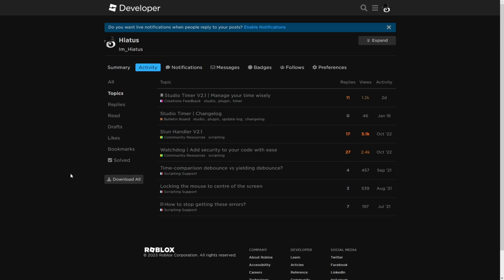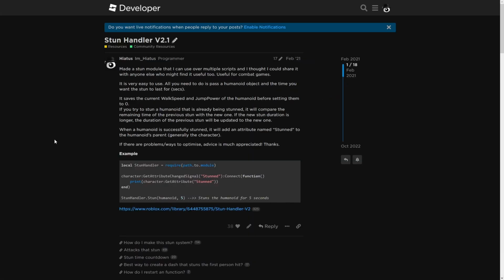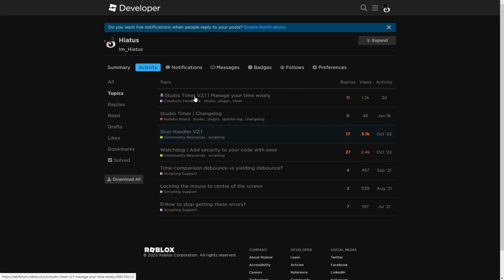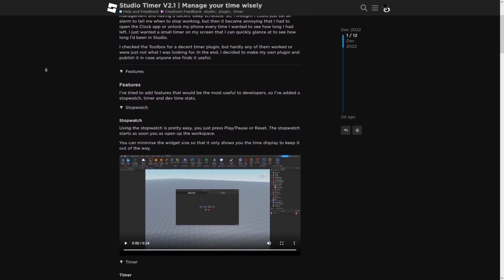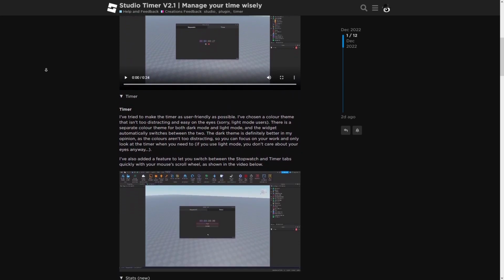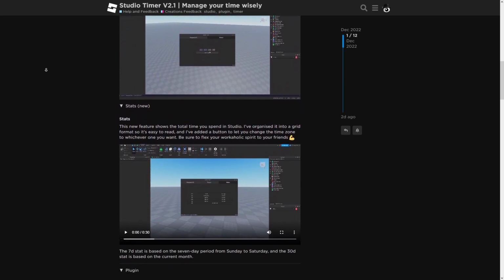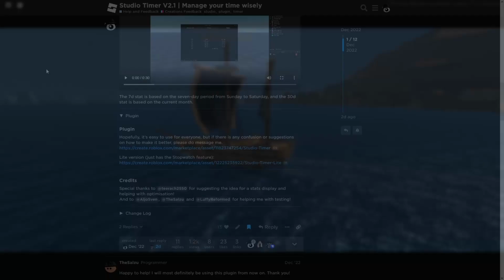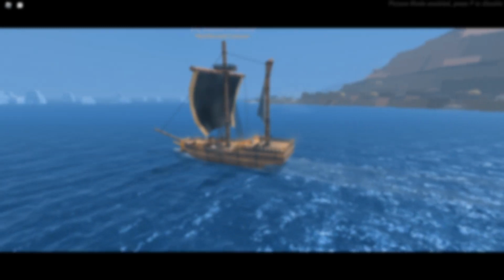Roblox Scripting Tutorial - Ep 0 | Series Introduction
Welcome to my Roblox scripting tutorial series! In this series, I'll be sharing my knowledge and expertise in scripting to help aspiring developers create amazing games on the Roblox platform.

Whether you're a complete beginner or have some experience in scripting, this series is designed to be accessible and easy to follow. I'll be covering a wide range of topics and providing step-by-step guidance to help you develop your skills and create your own games.

Chapters
00:00 - Intro
00:04 - Why I'm creating this series
01:30 - A little about myself
02:23 - Outro